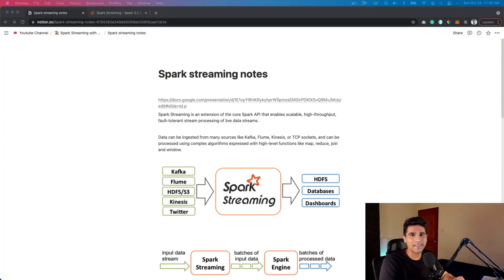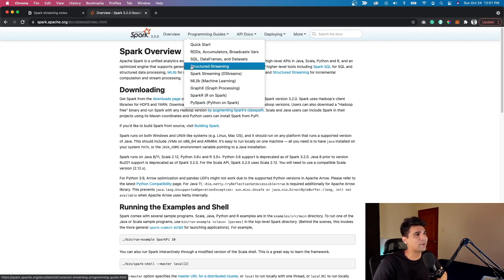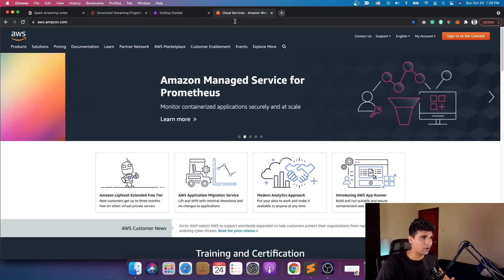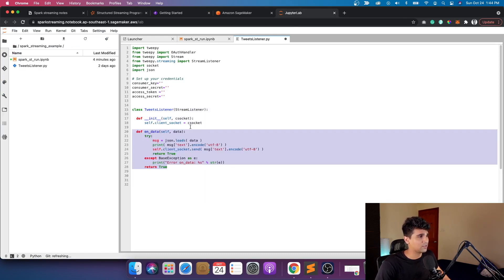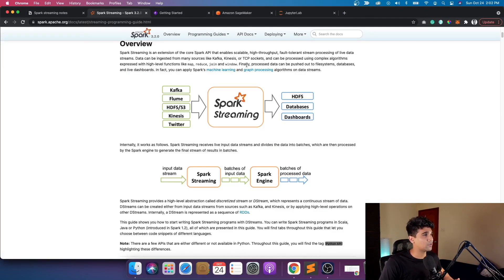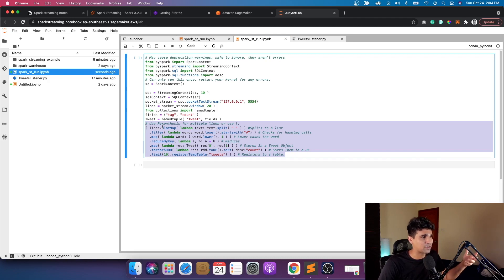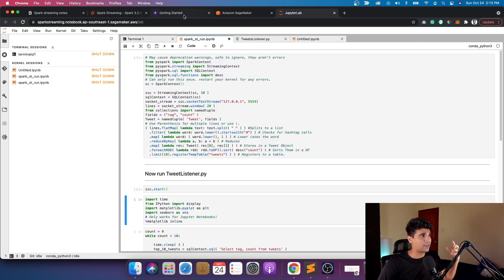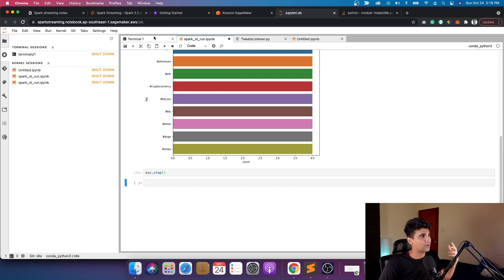Spark Streaming with Python under 12 minutes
Spark Streaming is an extension of the core Spark API that enables scalable, high-throughput, fault-tolerant stream processing of live data streams.

Chapters
0:00 Intro
0:35 What streaming pipelines? Spark Streaming
1:39 Navigating through spark streaming documentation
2:49 Real-life spark streaming example Architecture (Twitter and Pyspark Streaming)
3:40 Setting up of cloud environment for spark streaming
4:20 Coding TweetsListener.py using tweepy
7:00 Coding PySpark Streaming Pipeline
9:12 Running the Spark Streaming pipeline
11:40 Outro

Data can be ingested from many sources like Kafka, Flume, Kinesis, or TCP sockets, and can be processed using complex algorithms expressed with high-level functions like map, reduce, join and window.

Spark Streaming provides a high-level abstraction called discretized stream or DStream, which represents a continuous stream of data. DStreams can be created either from input data streams from sources such as Kafka, and Kinesis, or by applying high-level operations on other DStreams. Internally, a DStream is represented as a sequence of RDDs.

- Spark has full integration guide to connect to different data sources
- Documentation
- Two options-
    - Spark Streaming-
    - Structured streaming- uses spark session, does spark streaming based on top of spark SQL engine - should be goto